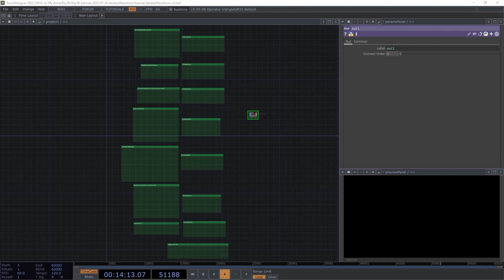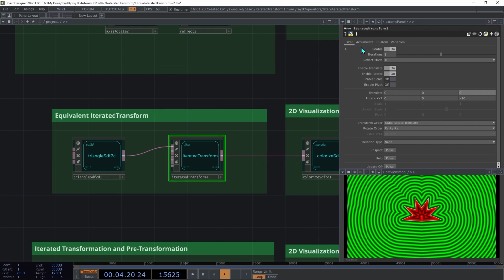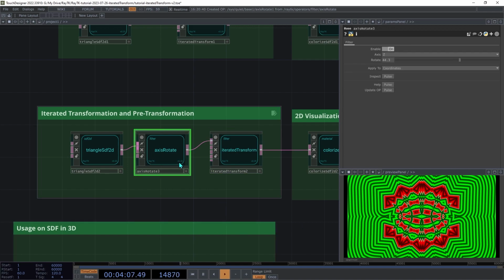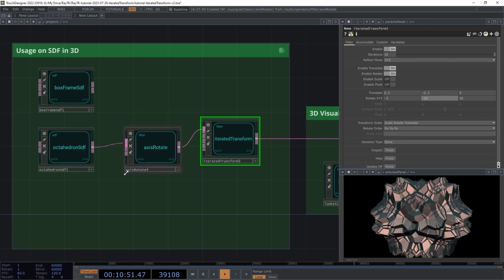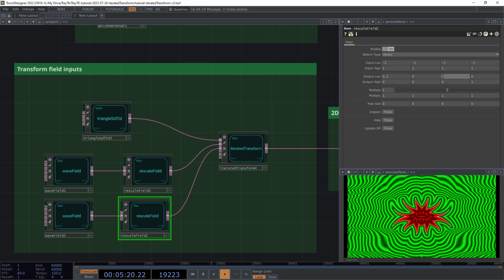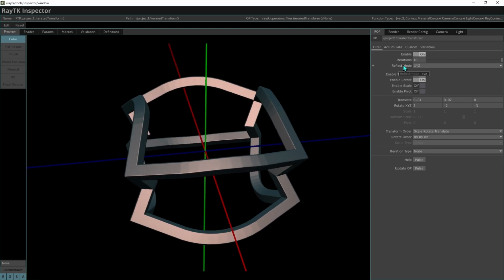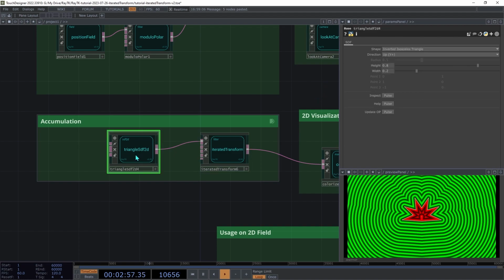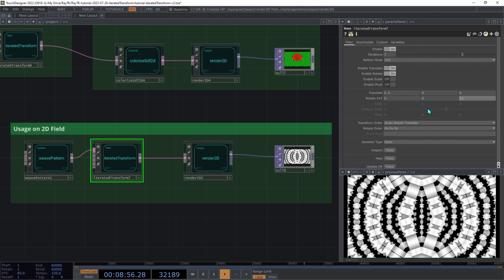RayTK Intro Part 21: Iterated Transform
Create fractal effects with repeated transforms.

0:00 Intro
0:39 2D Render Setup
2:42 Manually Repeated Transforms
4:09 Equivalent Iterated Transform
6:12 Reflection
8:00 Translation and Rotation
11:56 3D Render Setup
13:15 Iterated Transform in 3D
15:32 Input Shapes in 3D
18:56 Transform Settings Fields
22:37 Render Sequence with Fields
25:14 Iteration Variables
26:34 Custom Symmetry
30:28 Render Sequence With Custom Transform
33:11 Accumulation
37:44 Usage on Fields
39:33 Outro